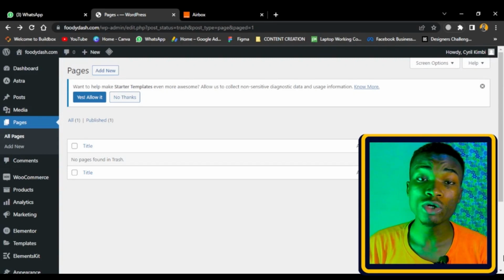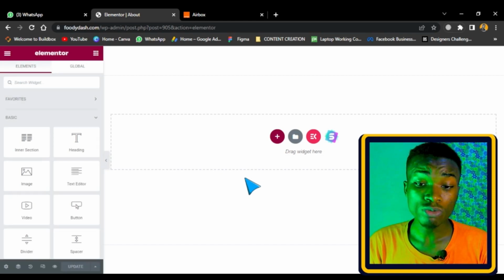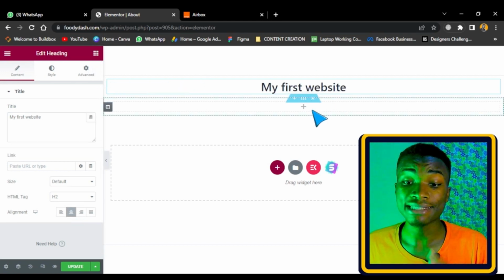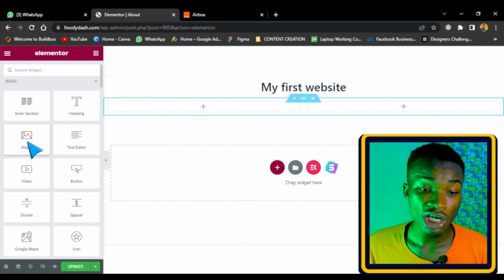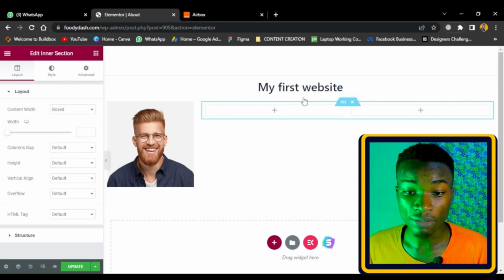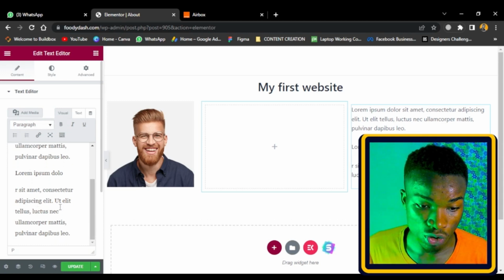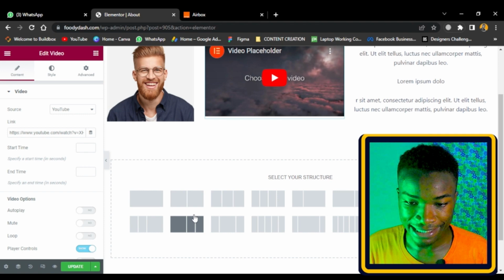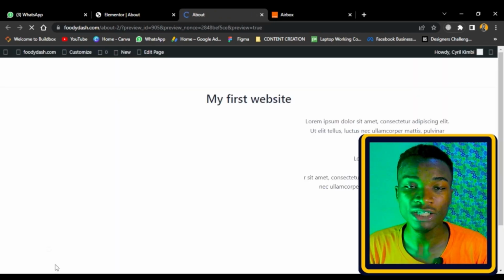Crafting Engaging Layouts: WordPress LAYOUT Design Principles Explained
Create visually appealing and user-friendly website layouts with WordPress! Explore design principles like content arrangement, whitespace optimization, and more. Watch now and design layouts that captivate!